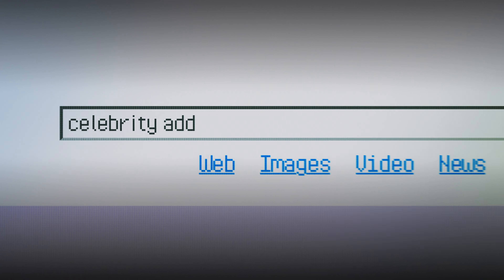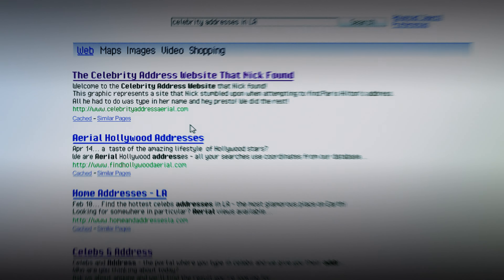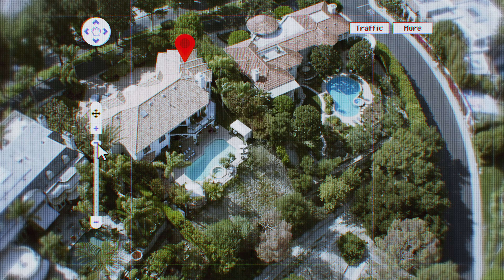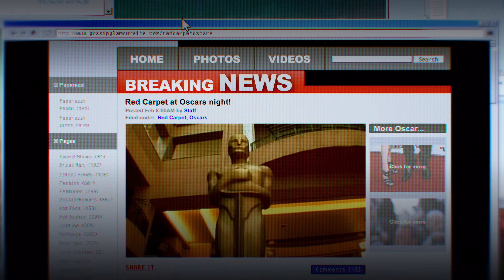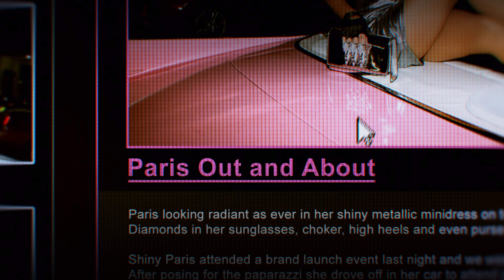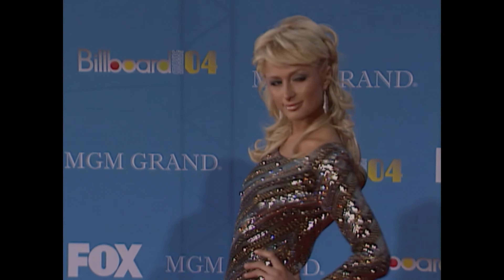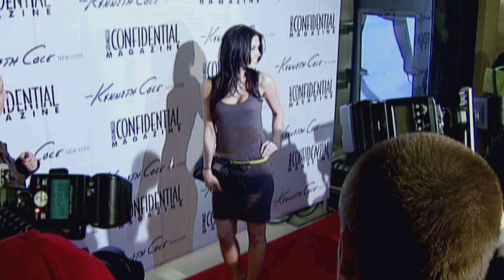The Real Bling Ring: Hollywood Heist (Teaser 2 ondertiteld) | Trailer in het Nederlands | Netflix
Jij dacht dat je het verhaal wel kende van die tieners die beroemd wilden worden en stalen van de populairste Hollywoodsterren? Wacht maar tot je hun versie hoort.

First there was the reality series, then came a Hollywood movie— but the truth about the Bling Ring burglaries has never been told…until now. 10 years after the notorious heists, the culprits have served their jail time and are coming forward to tell the real story behind the Hollywood Hills home-invasions that gripped the nation. A cautionary tale for teens today, the docuseries shows what can happen when a fame-and-celebrity-obsessed culture meets the rise of social media and spins wildly out of control. Featuring interviews with Alexis Haines (Neiers), Nick Norgo (Prugo), Andrea Arlington-Dunne, Gabrielle Hames, Audrina Patridge, and Perez Hilton.

Executive Producers: Lawrence Walford, Rob Davis, Alastair Cook. Series Producer/Series Director: Miles Blayden-Ryall.

The Real Bling Ring: Hollywood Heist
Trailer in het Nederlands (Teaser 2 ondertiteld)
Netflix

Première op Netflix op 21 september 2022

Documentaires, Historische documentaires, Docuseries, Documentaires over waargebeurde misdaad, Meeslepend, Provocerend, Waargebeurde misdaden, Mediacircus, Ongeremd, Showbizz, Miniserie

A14 Niet aanbevolen voor jonger dan 14 jaarillegal drugs, inappropriate language, criminal acts